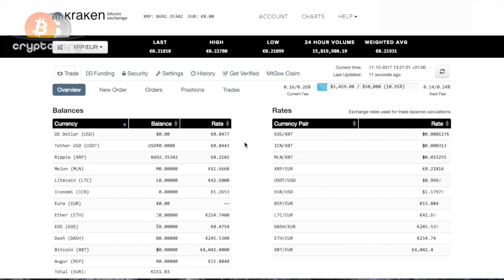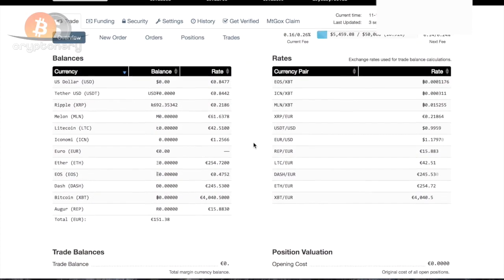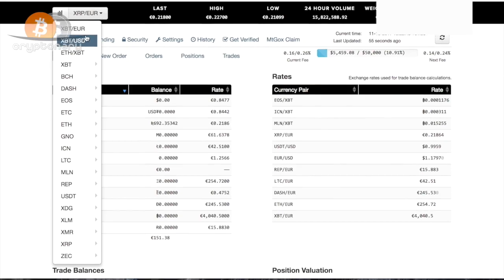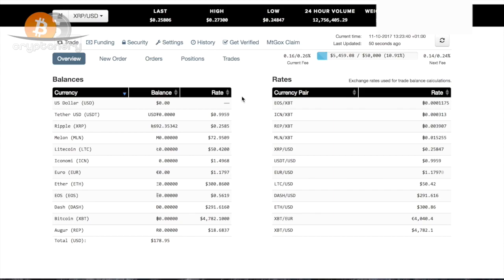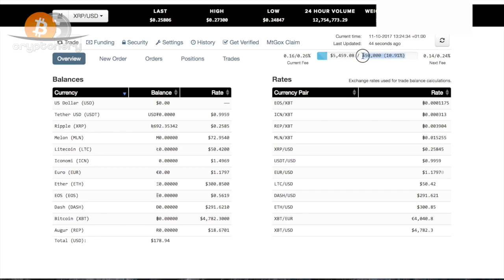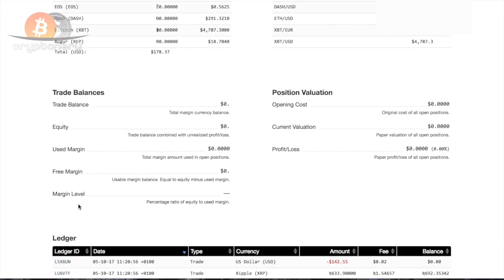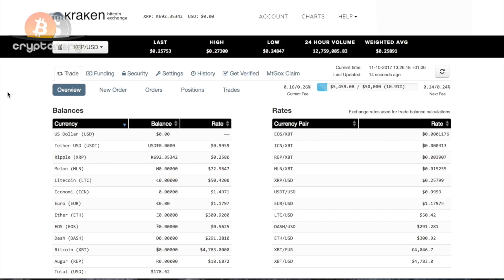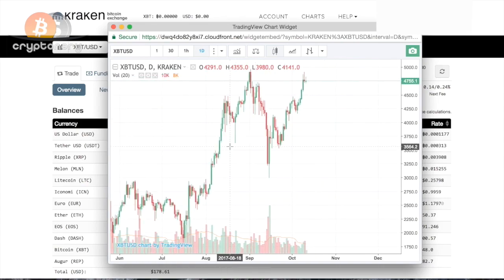Exploring the Kraken Home Page: A User Guide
Take a tour of the Kraken home page with our comprehensive user guide! In this video, we'll walk you through the features and functionalities of the Kraken cryptocurrency exchange's homepage. Learn how to navigate the interface, access trading markets, manage your account settings, and explore available resources. Perfect for new users and traders looking to maximize their experience on Kraken.